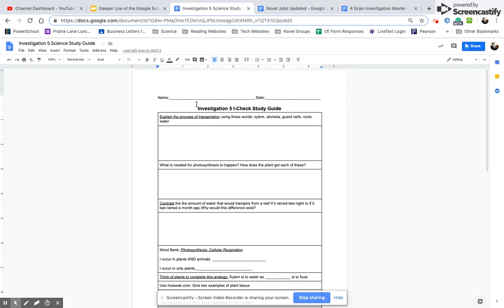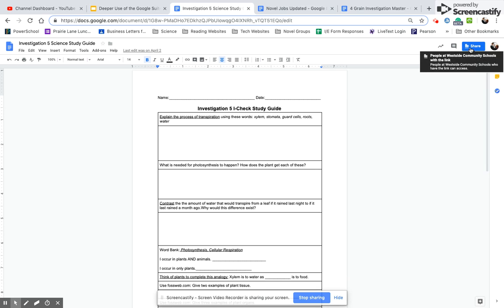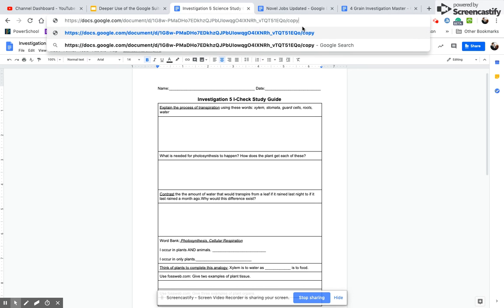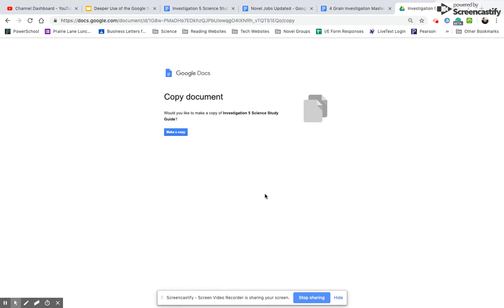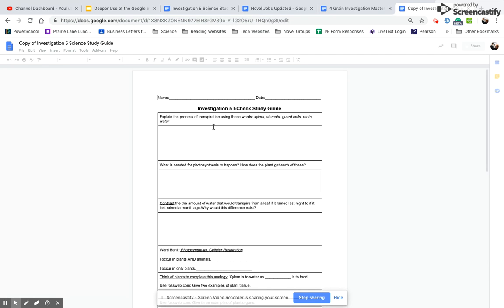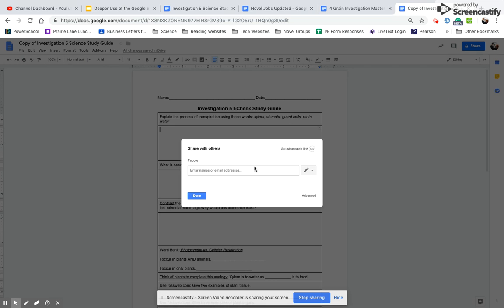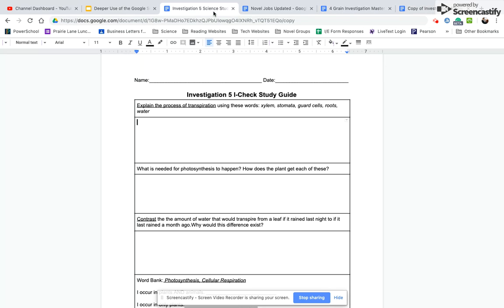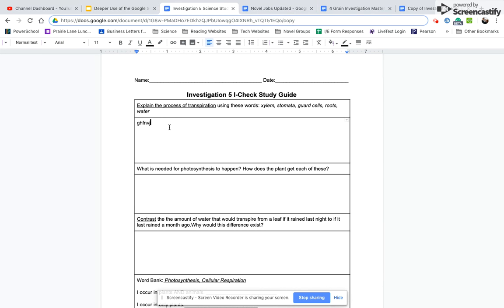How can I send students a graphic organizer they can work on independently or with a partner?